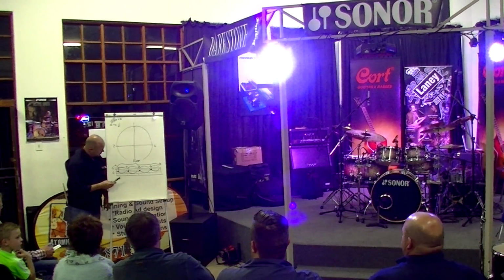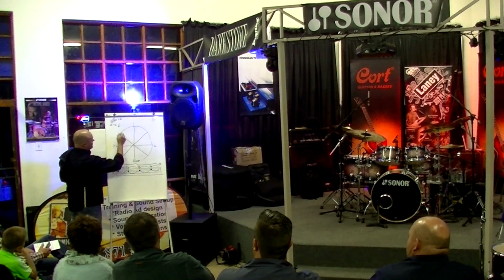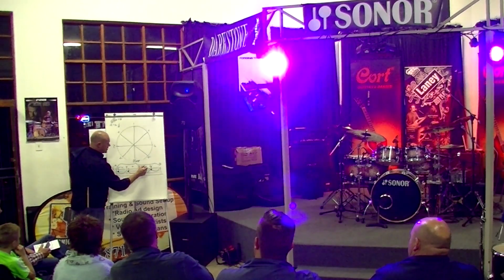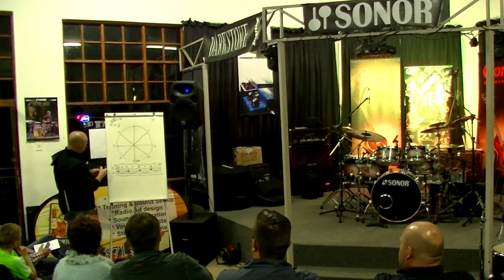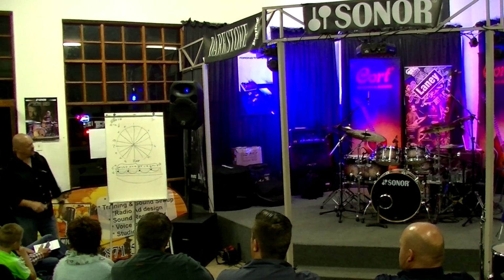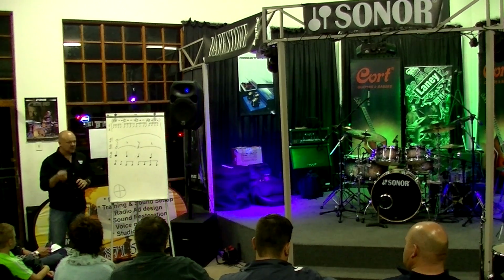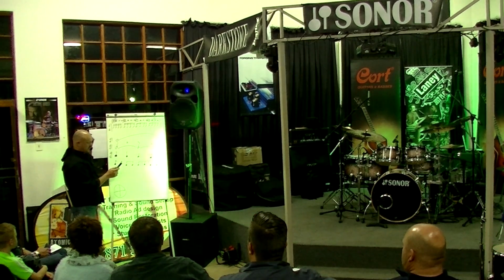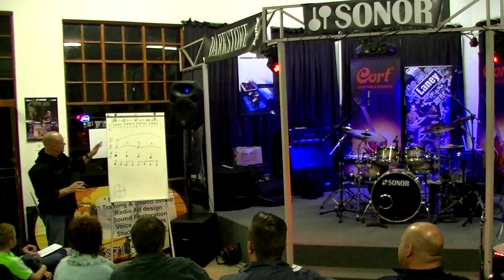Andries Visser Music Theory Explained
Andries Visser is without a doubt one of South Africa's best drum educators. This video was taken during one of his clinic tours where he gave a brief explanation of rhythmic music theory and notation.